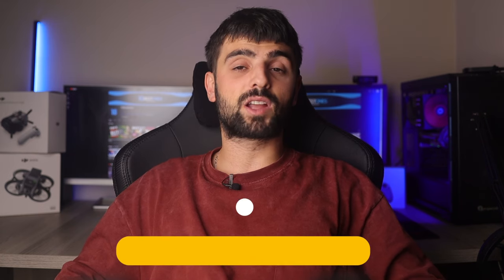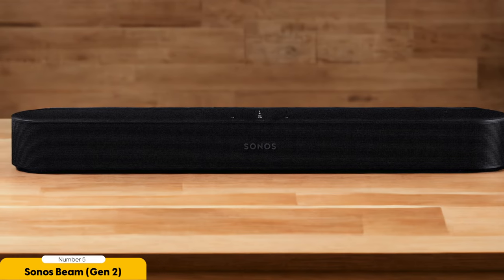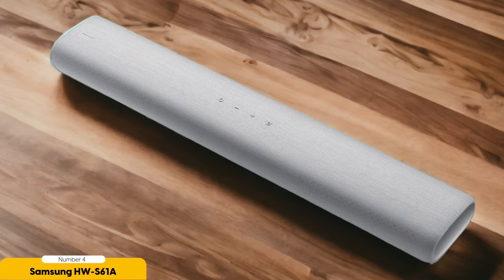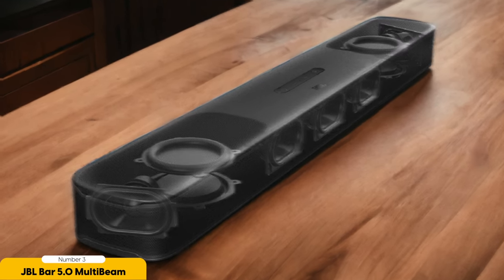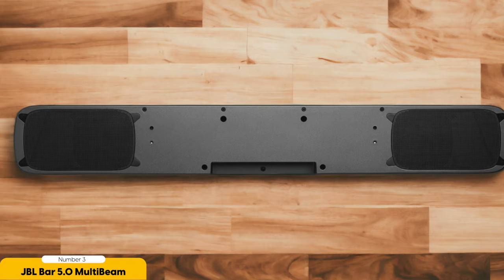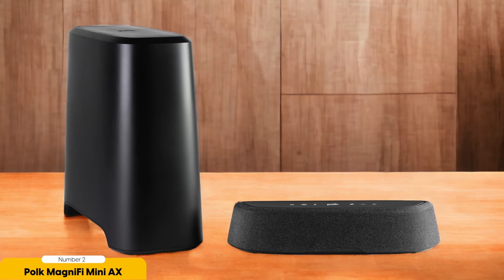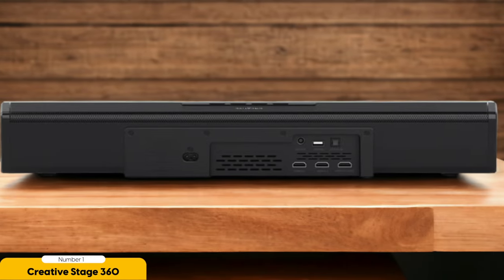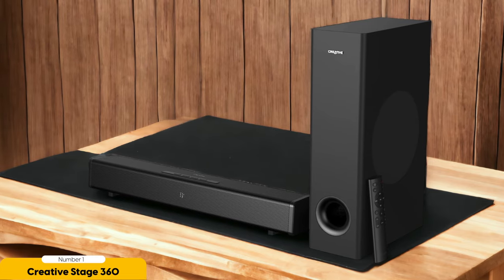Best Compact Soundbar in 2024 (Top 5 Picks For Movies, Sports & Music)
► Links to the Best Compact Soundbars we listed in this video:

► 5. Sonos Beam (Gen 2)
► 4. Samsung HW-S61A
► 3. JBL Bar 5.0 MultiBeam
► 2. Polk MagniFi Mini AX
► 1. Creative Stage 360

10BestOnes is a participant in the Amazon Services LLC Associates Program, an affiliate advertising program designed to provide a means for sites to earn advertising fees by advertising and linking to Amazon.com. As an Amazon Associate I earn from qualifying purchases.